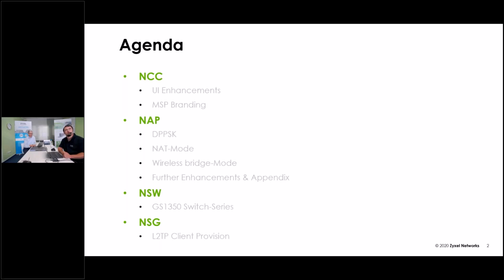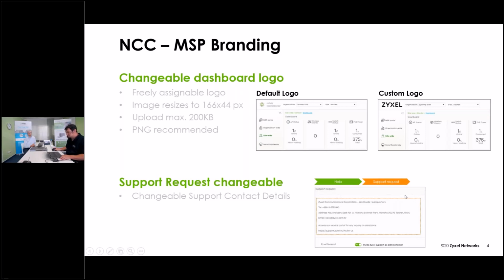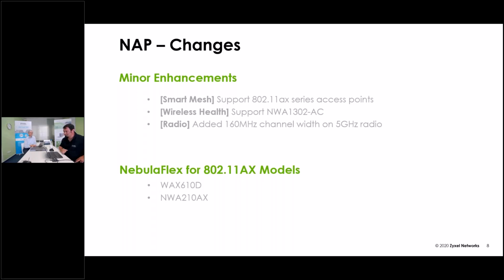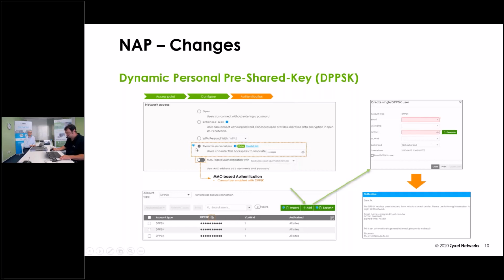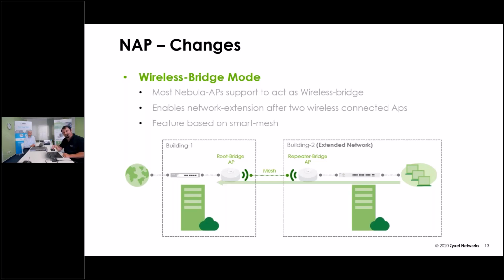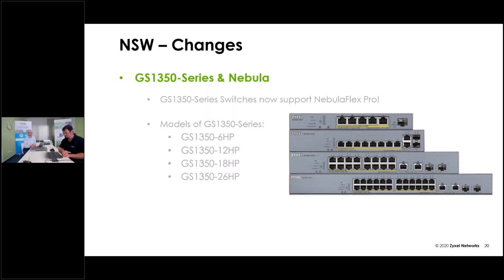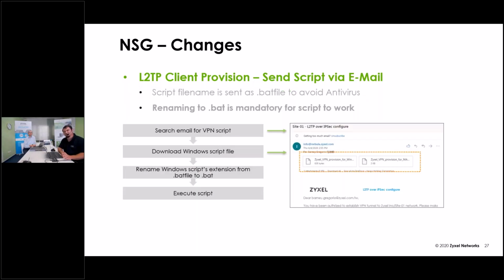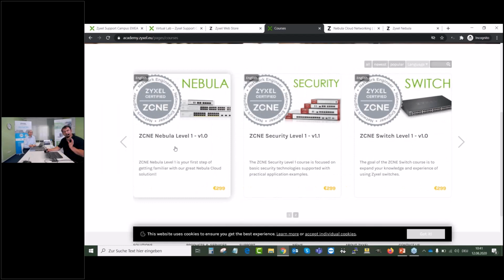TECHtalk What is new in Nebula 9.2 (E2 / Aug 2020) EN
In this video Carsten Gerding and Philippe Piris introduce the new features of Nebula Phase 9.2 (Video Reloaded)